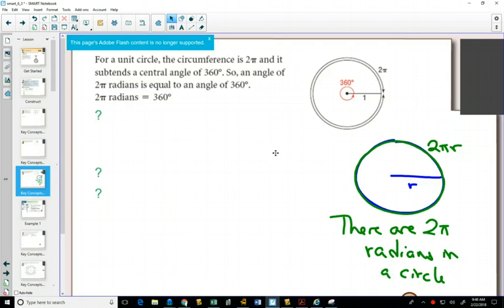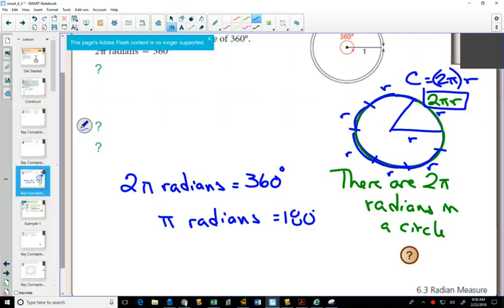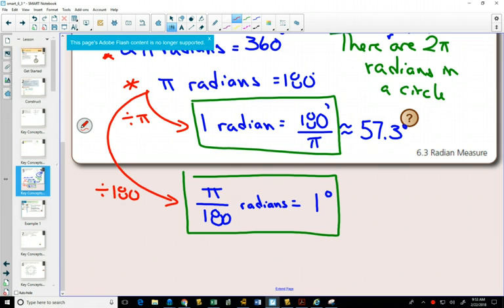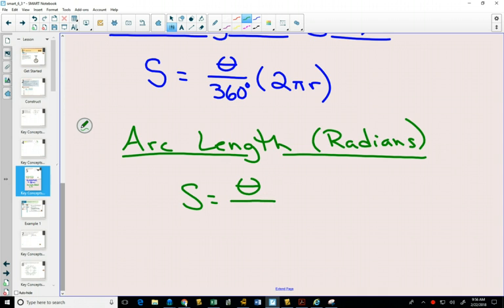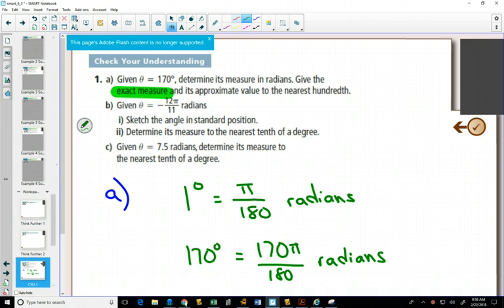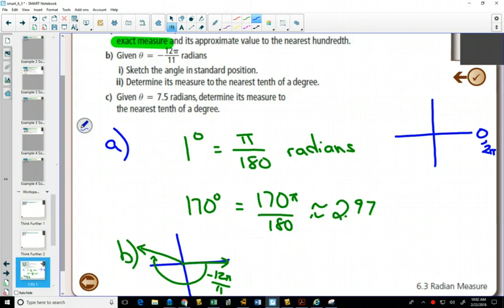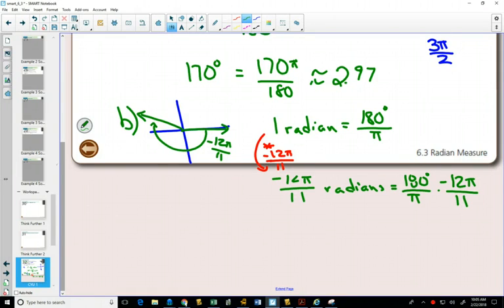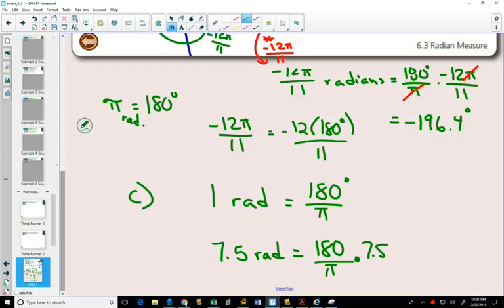40SP 2 6 3 Example 1